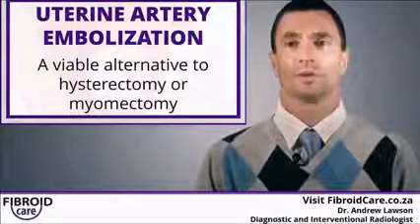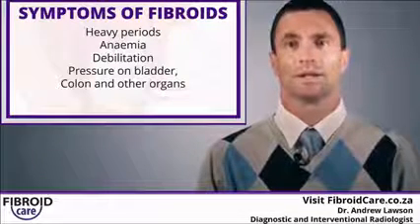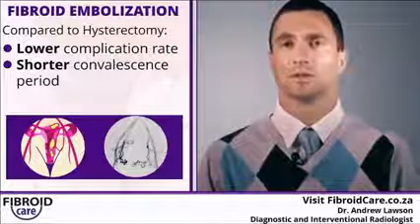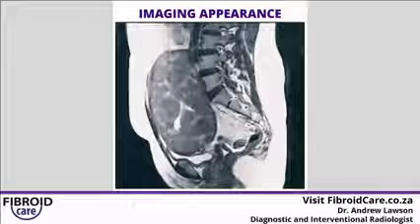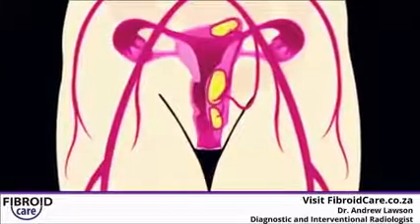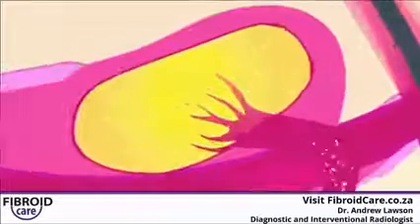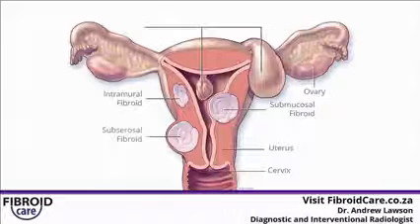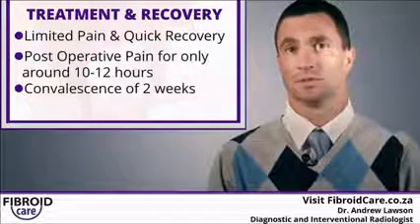Fibroid Treatment, Non Surgical Cure - South Africa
Fibroid treatment without surgery is an option introduced by Fibroid Care South Africa and is known as Uterine Fibroid Embolization. This non-surgical cure does not interfere with your chances of falling pregnant.

Fibroids are actually relatively common in women of childbearing age, in South Africa they are more common than in many other countries and they are more prevalent in women of African descent in the US.  After menopause, fibroids shrink and it is unusual for fibroids to cause problems. Fortunately, most do not require treatment unless they are causing symptoms.There are several different approaches for treating fibroids, and not all are always applicable in every case.